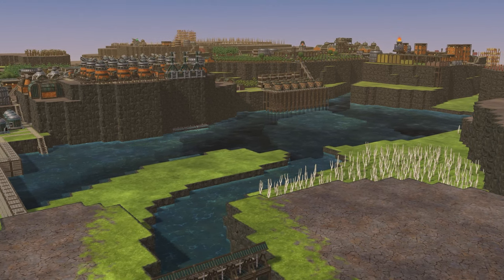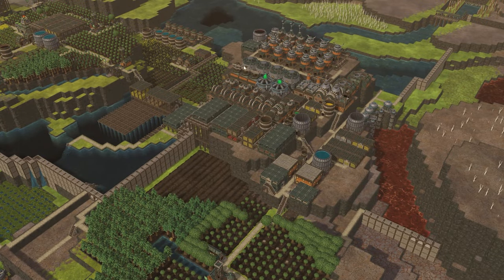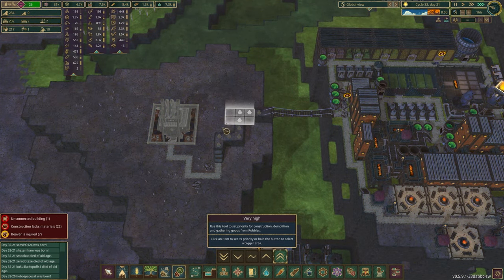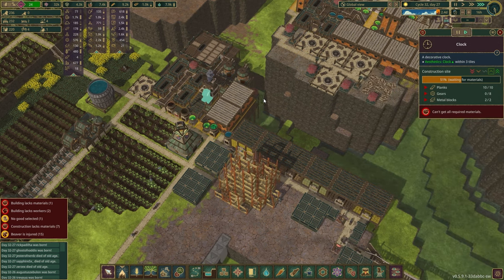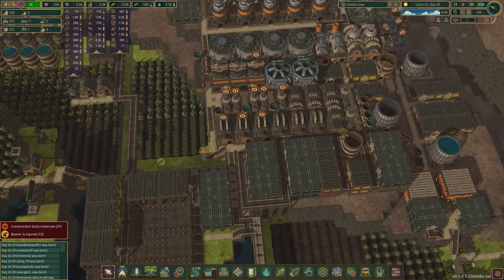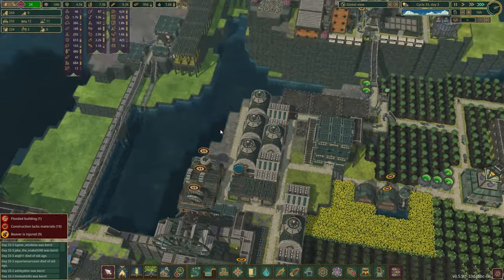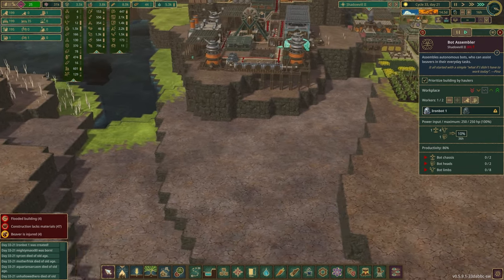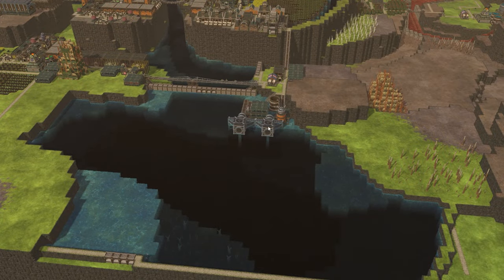IRON BOTS!! And the slow descent into insanity, OH MY! Timberborn HARD MODE, S2EP16 (Update 5)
This time, on Timberborn Z! Shadow's mental status is called into question... terrible choices were made and the Iron Bots are rolling out?!?! What on earth happened here?!?!